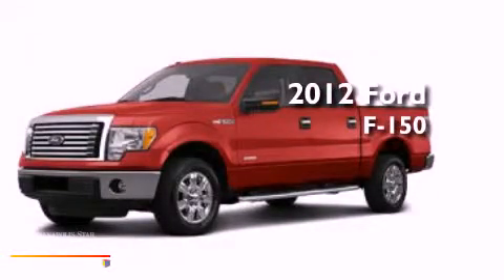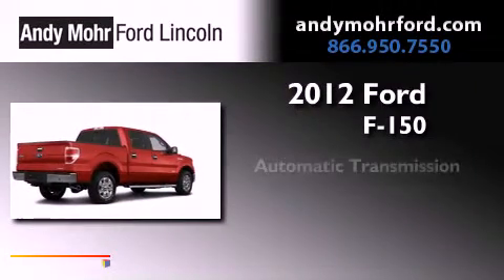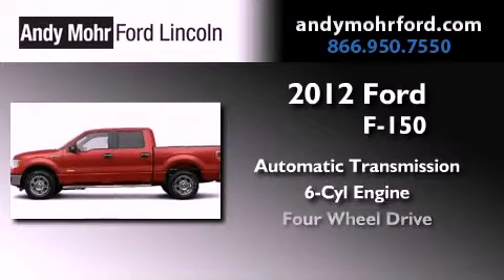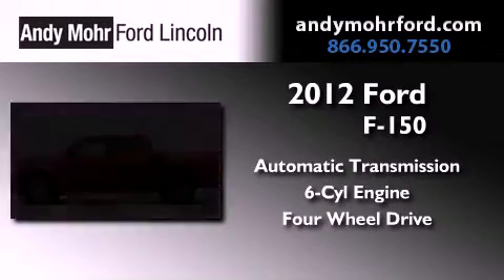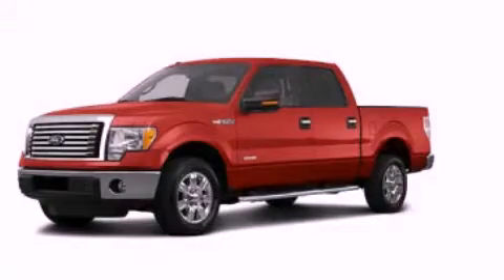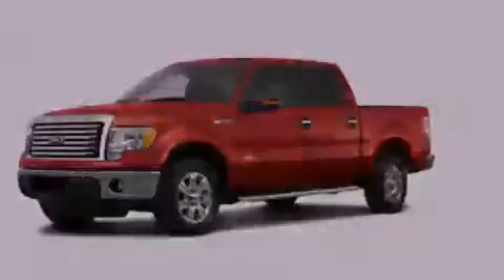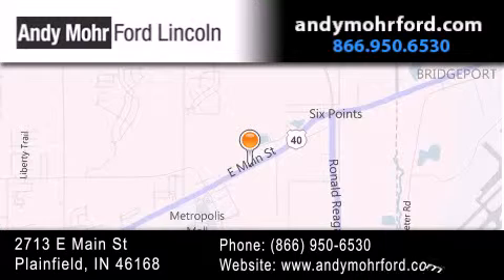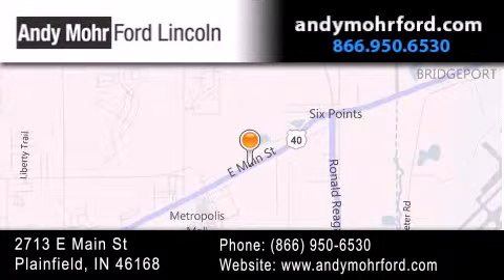2012 Ford F-150 Plainfield IN 46168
Year : 2012
 Make : Ford
 Model : F-150
 Engine : 3.5L V6 24V GDI DOHC Twin Turbo
 Trans . : 6-Speed Automatic
 Exterior : Red Candy Metallic Tinted Clearcoat

 Stock : T16625

 2713 E. Main Street